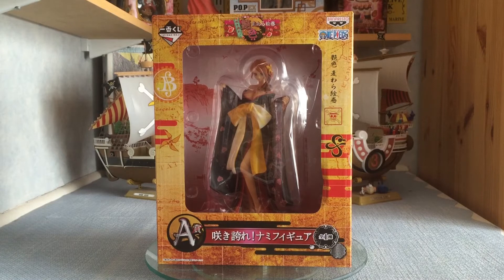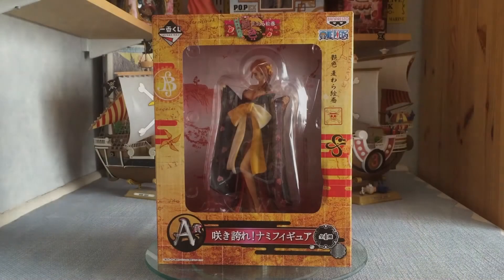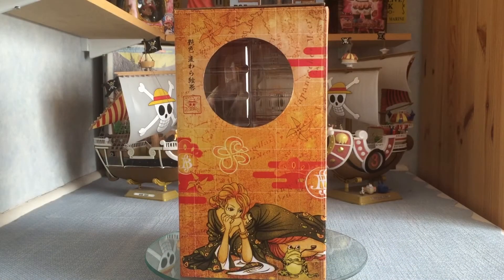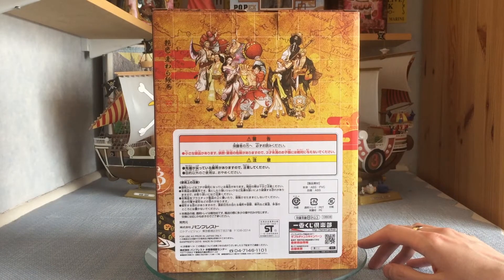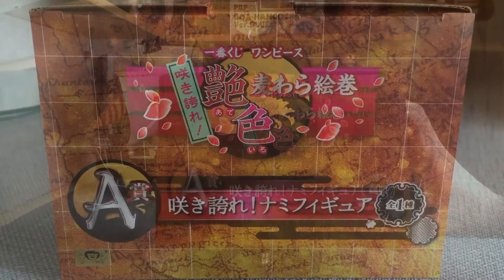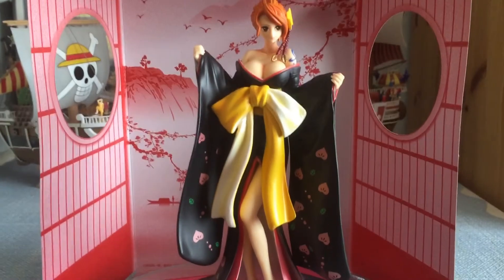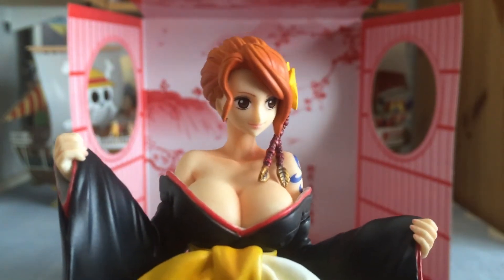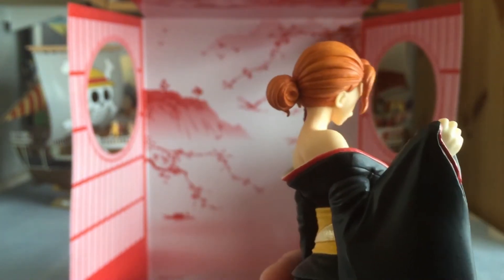Nami Ichiban Kuji Sakihokore! Version Anime Figure Unboxing & Review!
A DLC costume for One Piece Pirate Warriors 2 made real! Yes Banpresto bring us Nami in her Yukata as a figure!!!